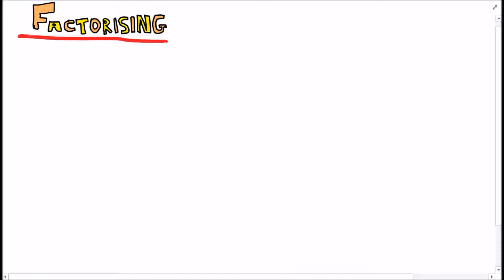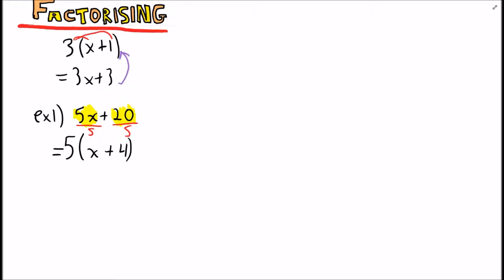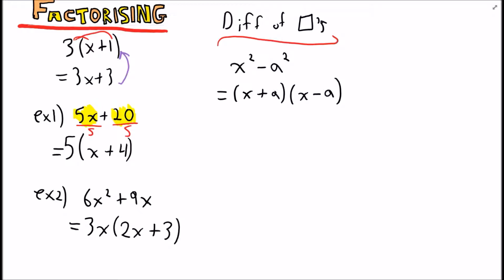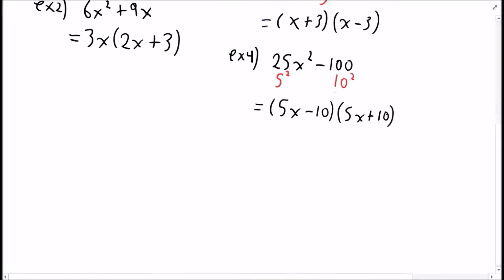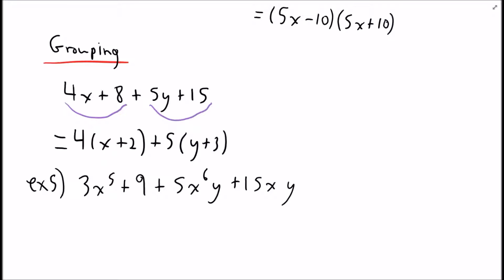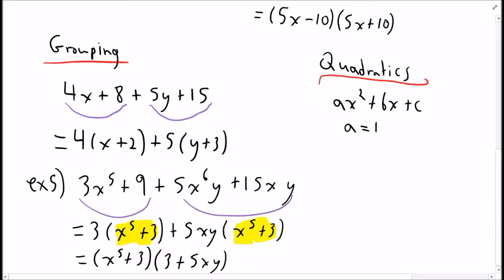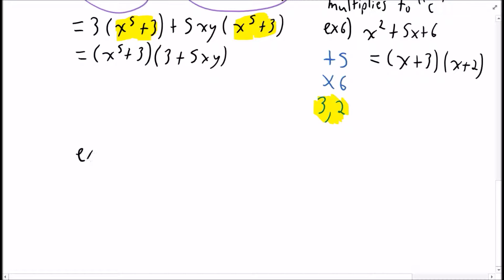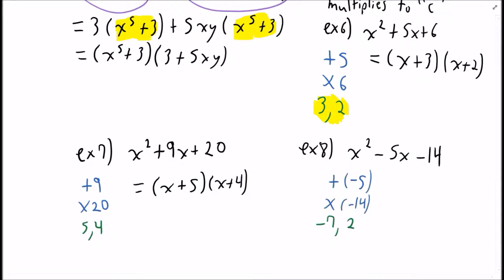Algebriac Methods Tutorial 2 - Factorising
For use with NCEA Level 2 Mathematics. Recorded on a Surface Pro 3. The background noise is not as bad as the first tutorial but still too high. The next tutorial will be with a different mic and is an improvement over the first 2 tutorials.